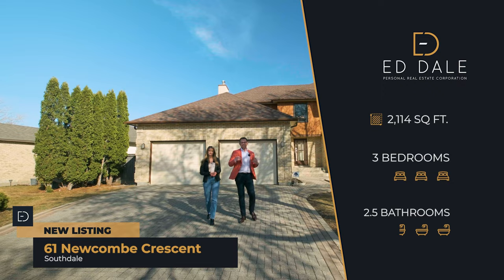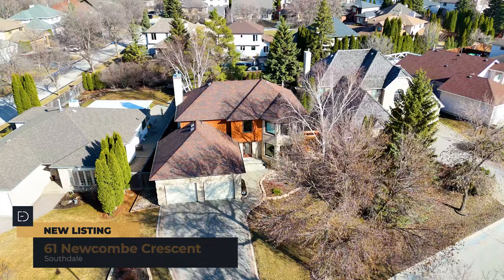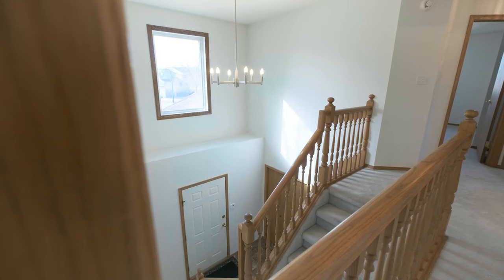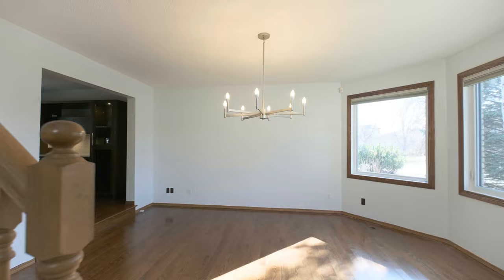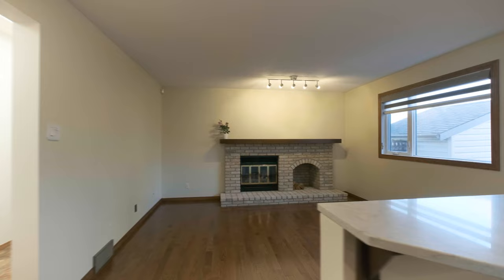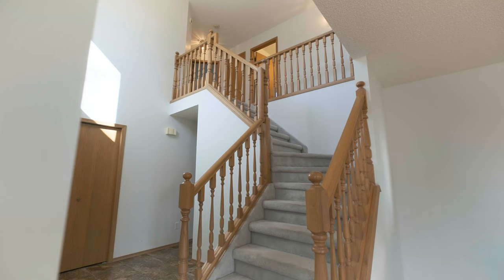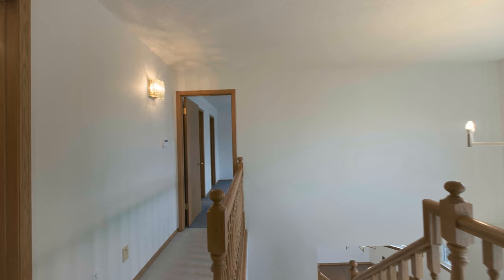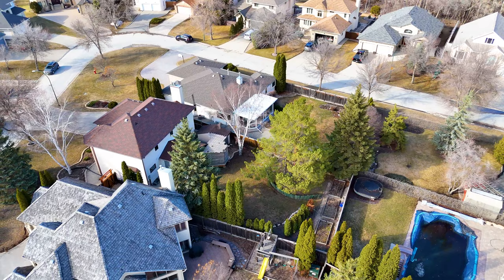Just Listed! 61 Newcombe Crescent | Southdale | Winnipeg | Manitoba | The Ed Dale Team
S/S April 15th. OTP on April 22. Rarely available 2,114 sf custom built 2-storey, situated on a choice street in Southdale. This home has a modern take on a classic floor plan with a lrg formal DR at the front that has HWF's floors and fibreglass windows that extend throughout the rest of the home. The kitchen is the centre piece of the home and is an entertainers dream. Remodelled by DLUX with top of the line finishes including custom cabinetry, panelled Jenn Air fridge + Miele dishwasher, quartz countertops, backsplash and STUNNING bar area with inset lighting. The adjoining FR is spacious in size with a reclaimed brick covered gas fireplace. There is also a 2pc bath and laundry room off the back entrance to the garage. Upstairs there are 3 HUGE bedrooms with the primary being complete with a dlx ensuite and lrg walk-in closet. Outside the home has incredible curb appeal w/an interlocking brick driveway and a 3-season sun rm, deck w/privacy screens, hot tub, storage shed and mature trees in the back.